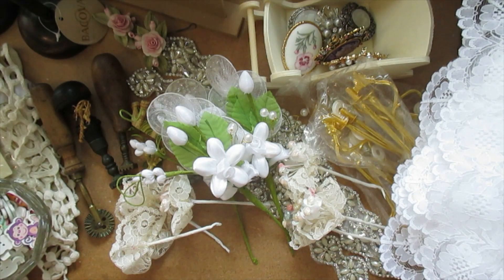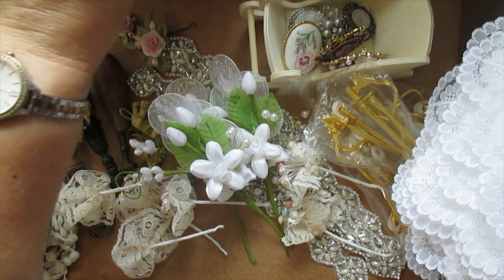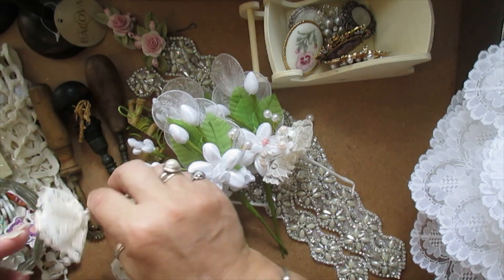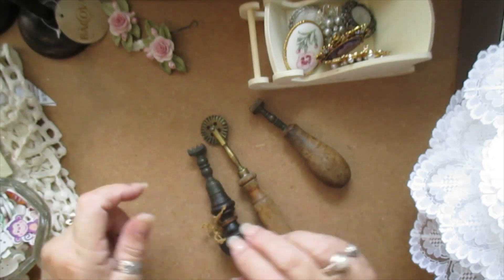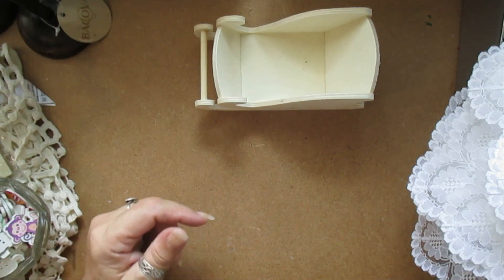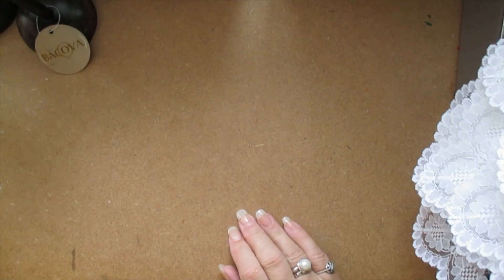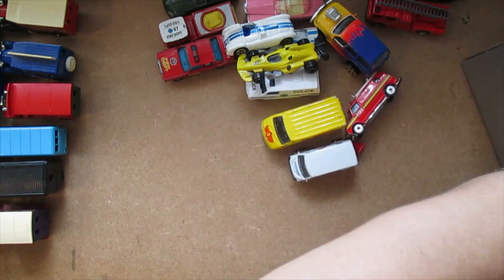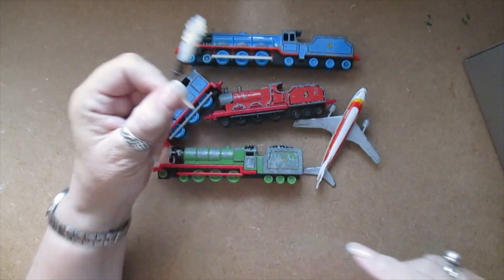Yummy Carboot Haul - Goodies For Sale Now - jennings644 - Teacher of All Crafts